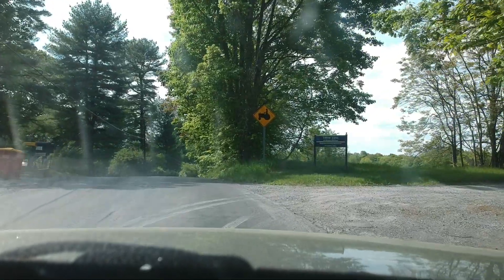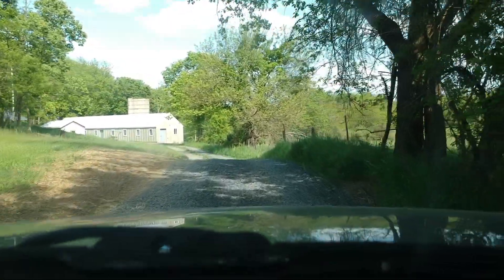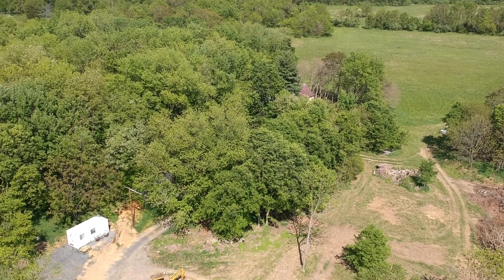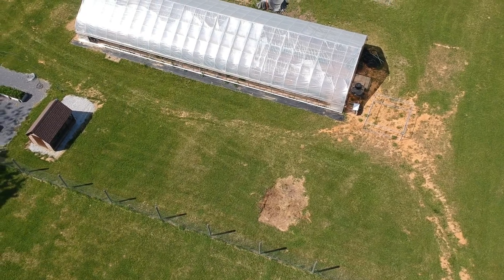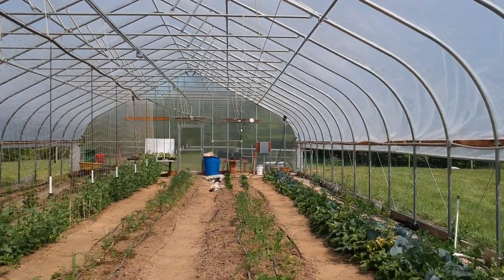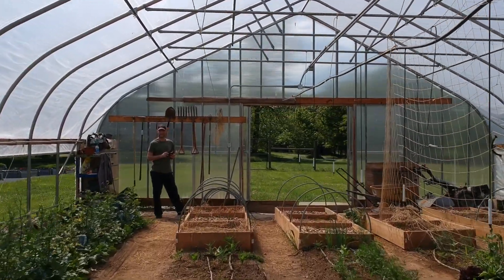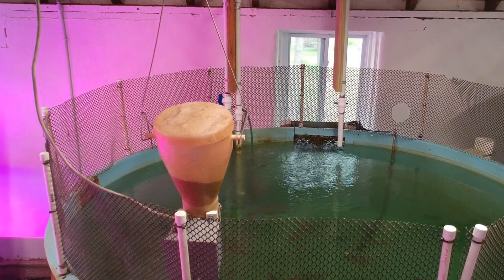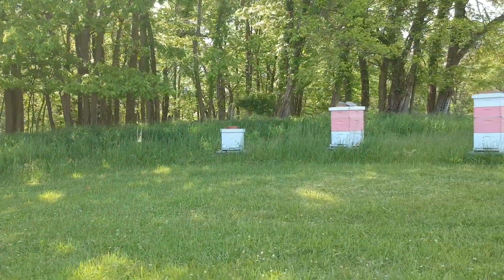Shepherd University's Tabler Farm - Spring 2021Video Tour